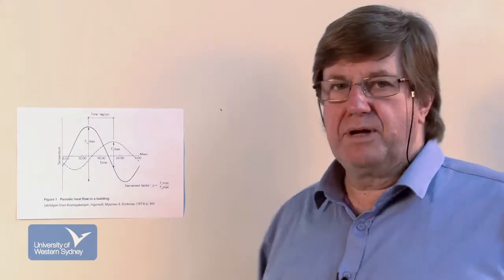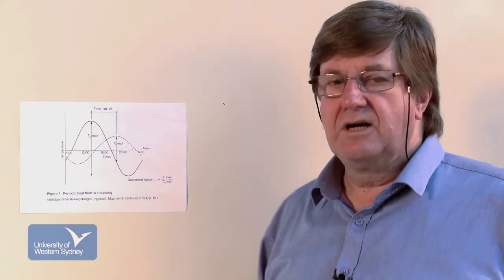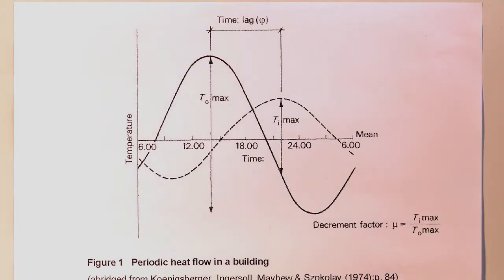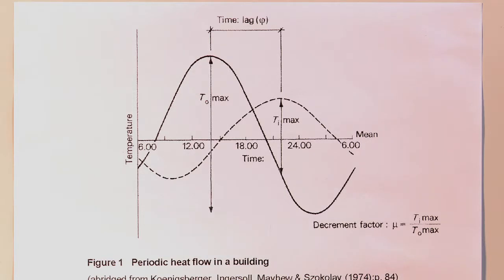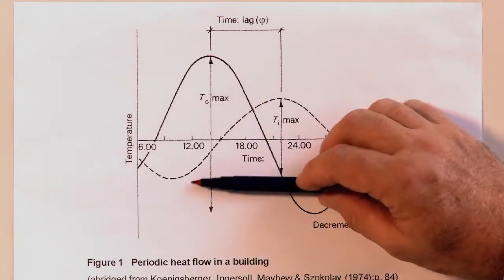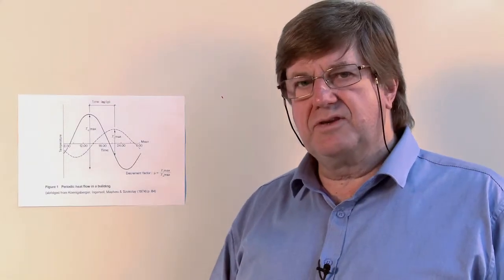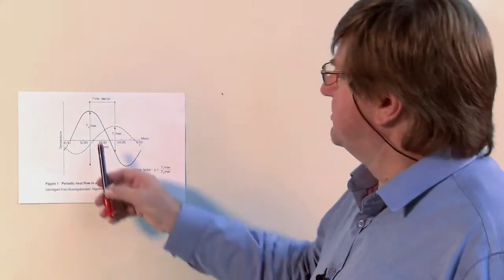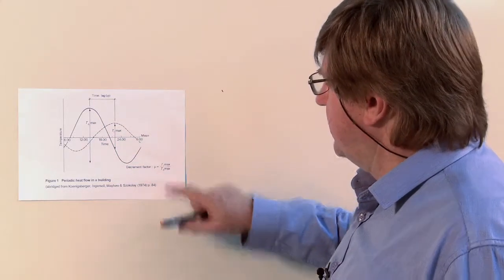06 Heat Thermal trans Transmission of heat